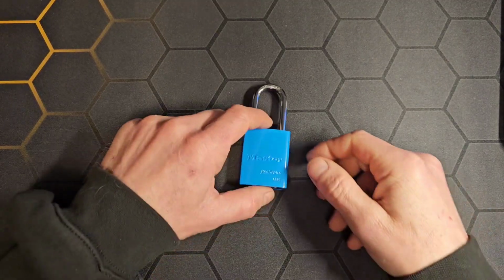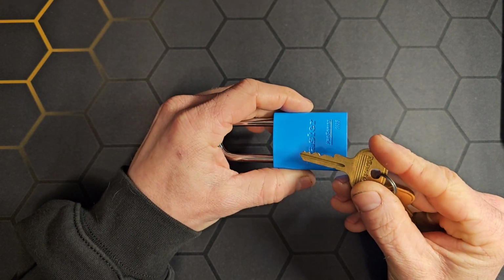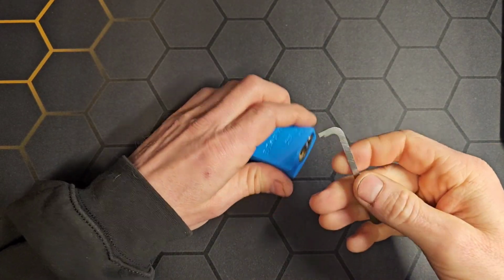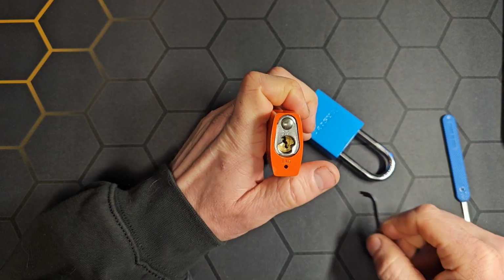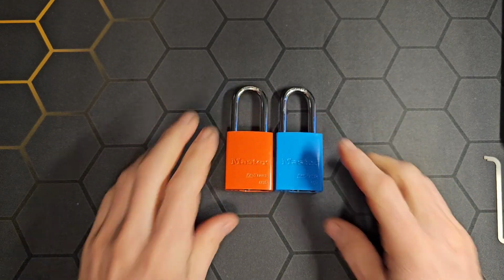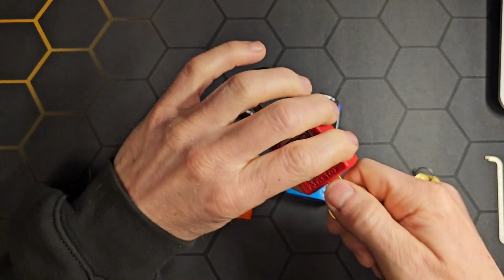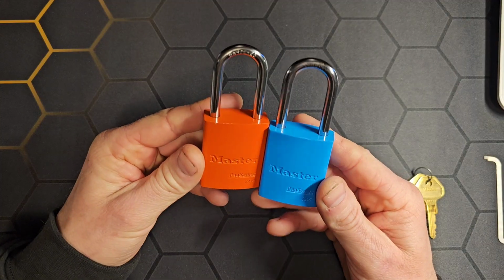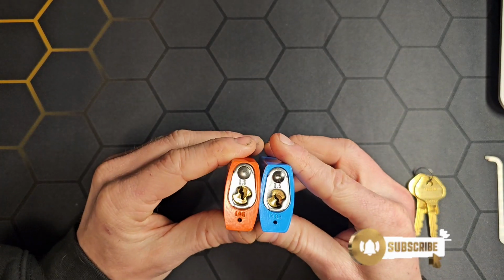Master Lock Pro Series 6835 Showcased & Picked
Today we will have a look at the master lock #6835 proseries. This is a fun lock to pick.

Lock sport
Lock picking
Picked
Pick
Masterlock
Brick
Bricked
Loto
410